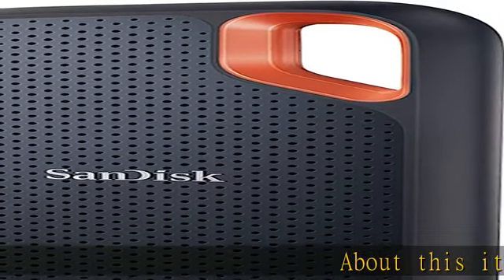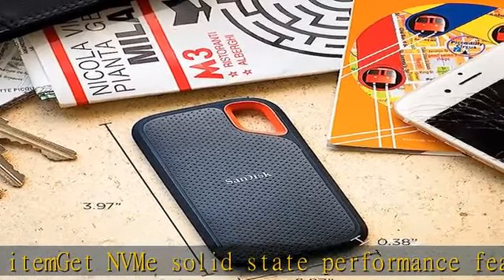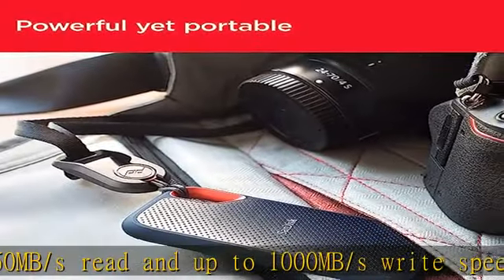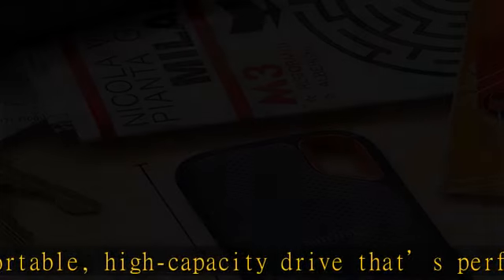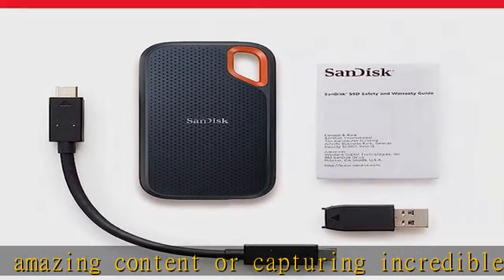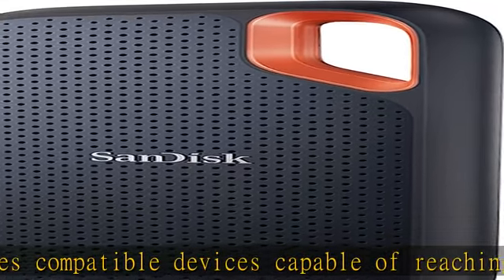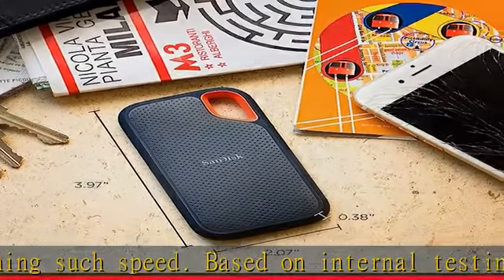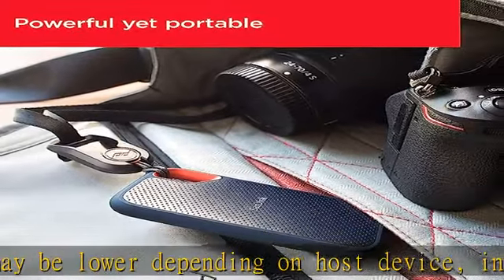SanDisk 4TB Extreme Portable SSD - Up to 1050MB/s - USB-C, USB 3.2 Gen 2 - External Solid State Dri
SanDisk 4TB Extreme Portable SSD - Up to 1050MB/s - USB-C, USB 3.2 Gen 2 - External Solid State Drive - SDSSDE61-4T00-G25